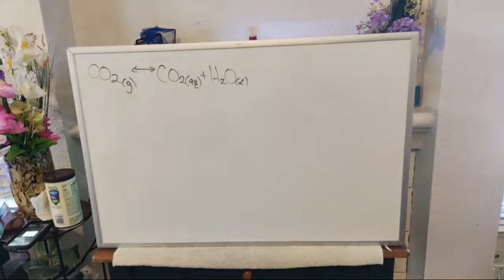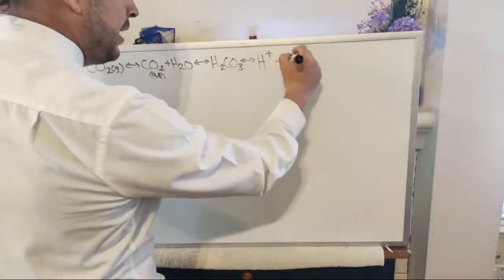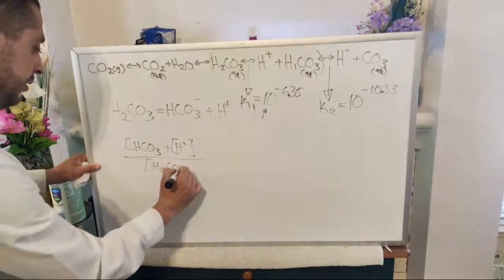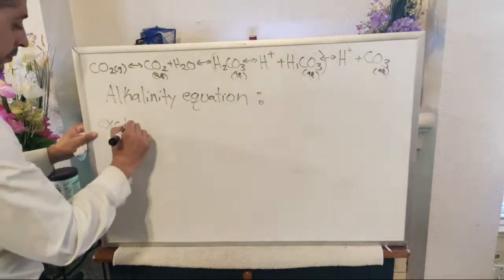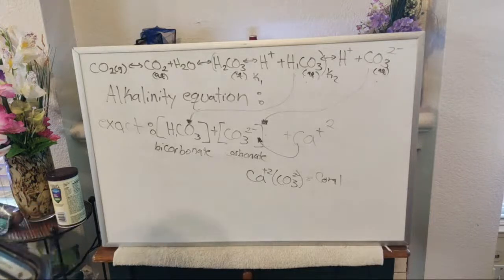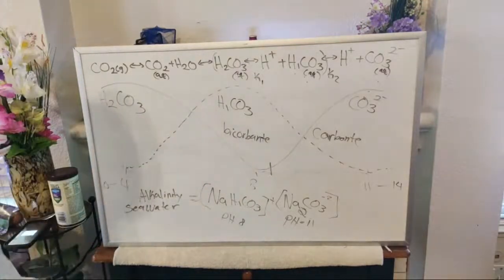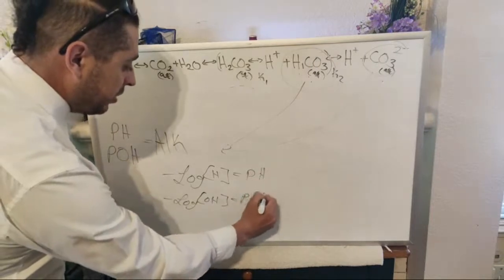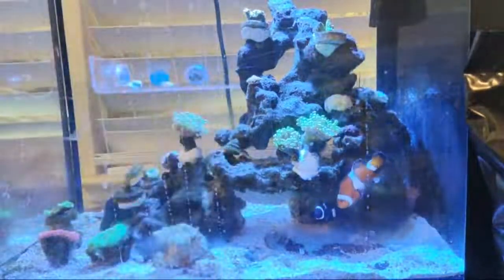HOW TO CALCULATE ALKALINITY FOR SALTWATER REEF TANKS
HI FRIENDS, IN THIS VIDEO WE WILL BE CALCULATING ALKALINITY FOR SALTWATER REEF TANKS. WHEN CALCULATING ALKALINITY, YOU ARE REALLY FIGURING OUT THE PH OF THE WATER WHEN YOU HAVE THE CO2 BUFFERING SYSTEM PRESENT IN THE WATER. I WILL BE SHOWING YOU WHAT IS HAPPENING IN YOU SALTWATER TANK AND WHY YOU SHOULD BE BUFFERING YOUR WATER TO PRODUCE A GOOD ENVIRONMENT FOR YOUR CORALS.
JOIN ME TODAY AS I WILL BE GOING LIVE AND I WILL TRY TO HELP YOU UNDERSTAND WATER CHEMISTRY OF THE OCEAN.

TO START A FISH TANK AND GET INVOLVED HERE ARE TWO LINKS TO GET A FISH TANK AND THE OTHER TO GET THE KESSIL LIGHT.
LIGHT KESSIL A80 TUNA BLUE

ZELLE:
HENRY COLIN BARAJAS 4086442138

Add me on Snapchat! Username: hcbchemistry